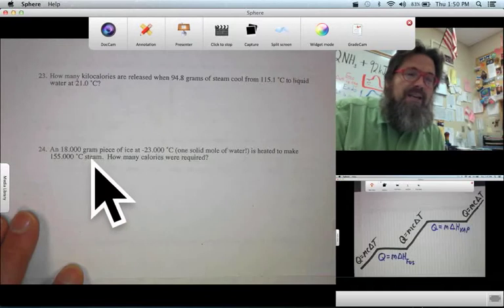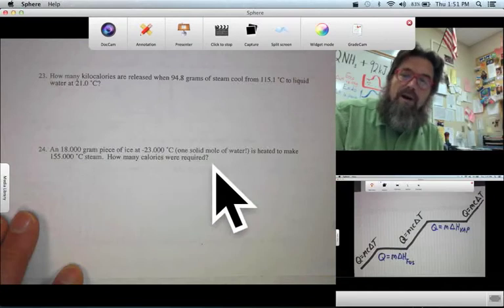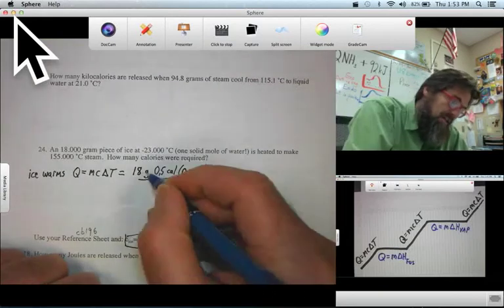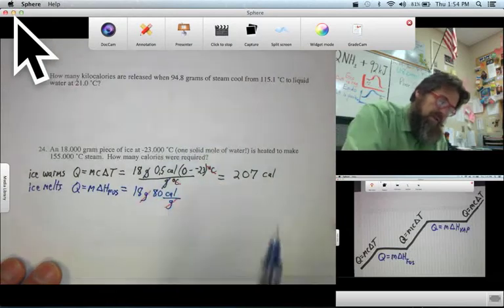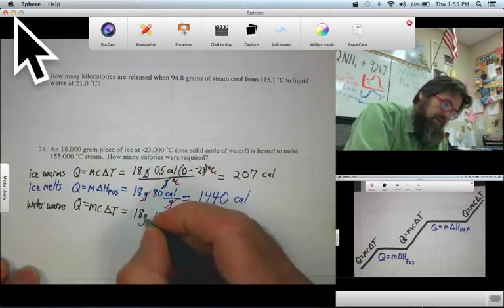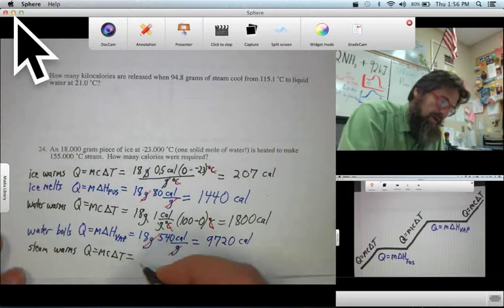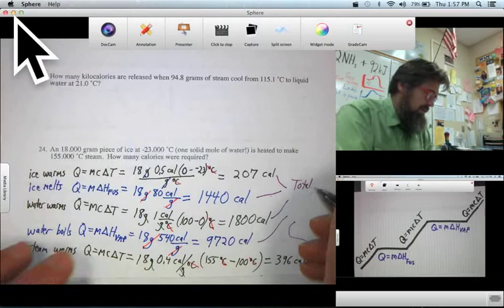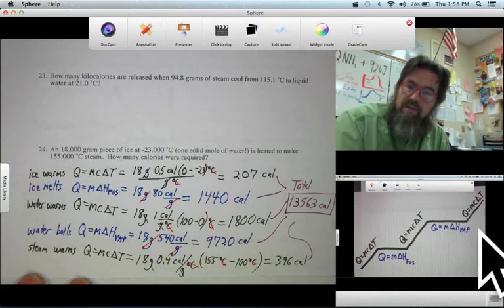PhaseChangesWsQ24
How many calories does it take to warm ice (at -23 ˚C) to steam (at 155 ˚C)?